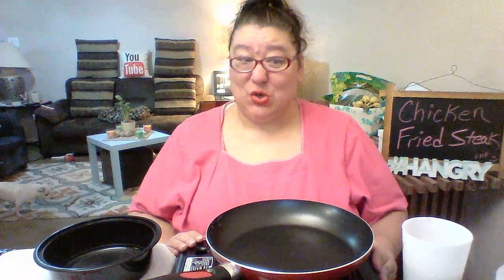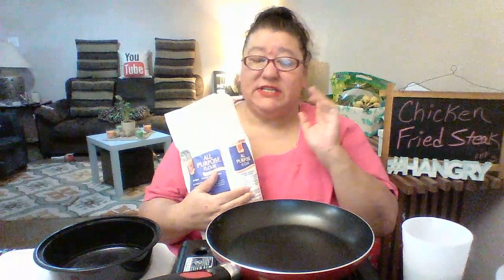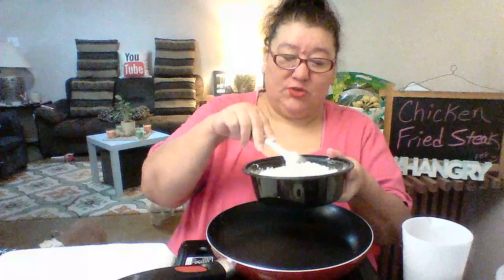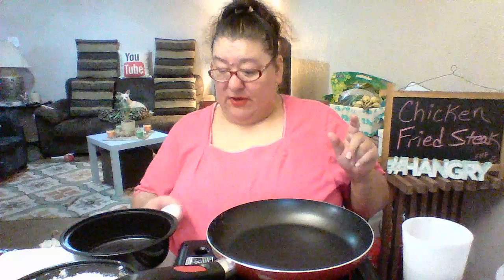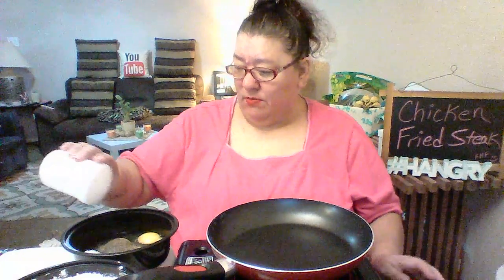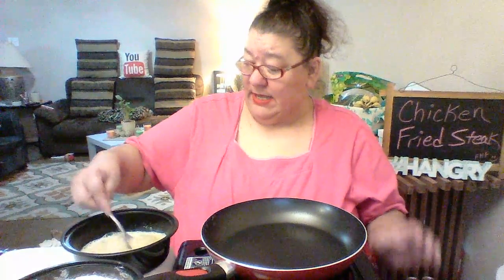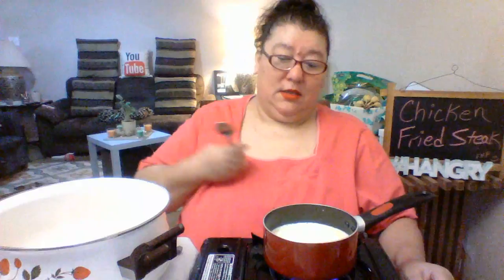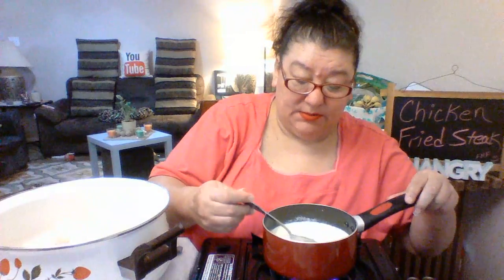Mukbang 108...Cooking & eating chicken fried steak w/ mashed potatoes & gravy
Eating starts at 23;34

I really hope you enjoy this video... check comments on short guess the meal video.. surprise it was a secret giveway.. someone won !!!